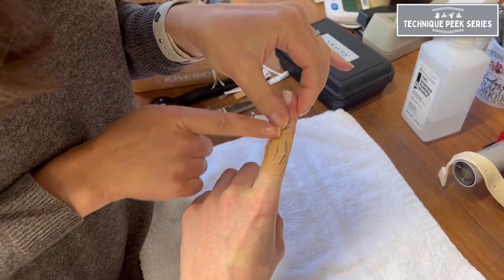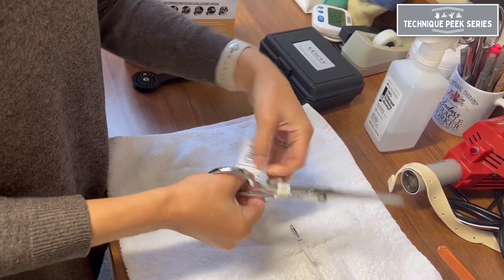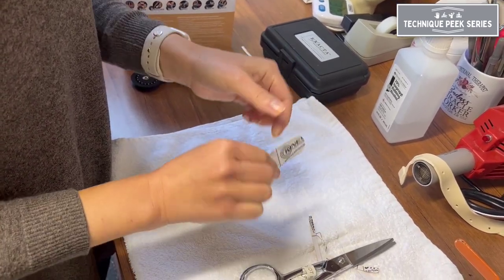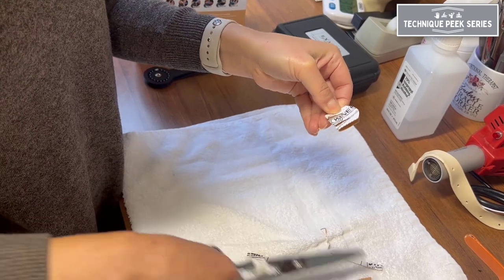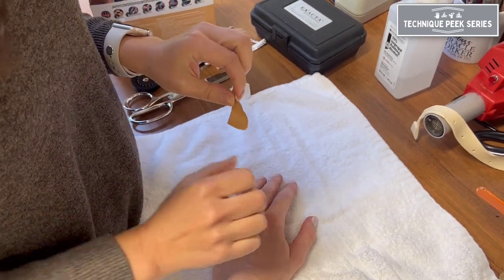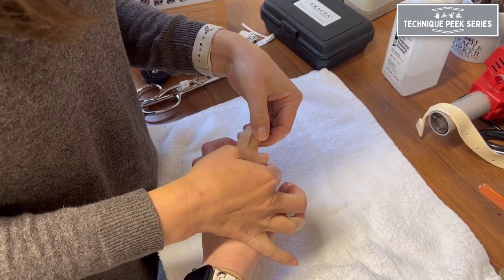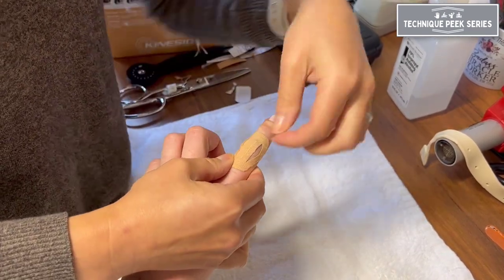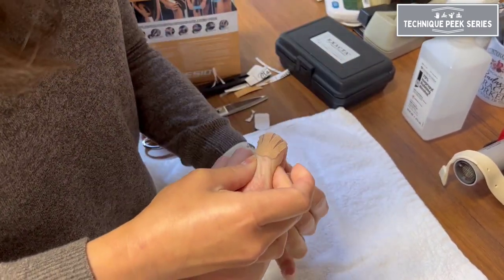Use Kinesiology Tape to Reduce Swelling Over PIP Joint | Technique Peek Series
This Technique Peek Series video features Joanna Spivack, OTR/L, CHT, demonstrating how to utilize Kinesiology Tape in order to reduce PIP joint swelling post injury. This taping technique helps to improve lymphatic drainage, which helps decrease excess swelling.